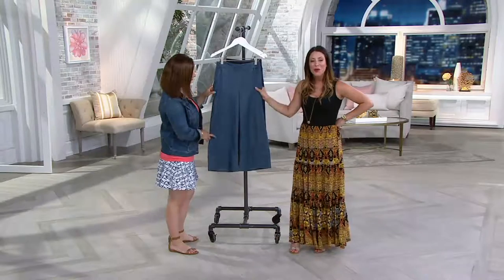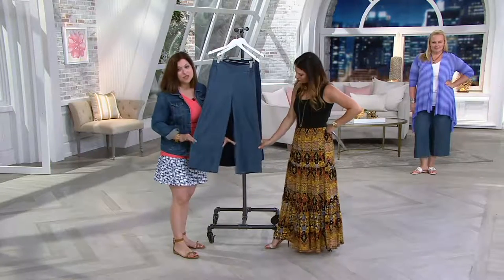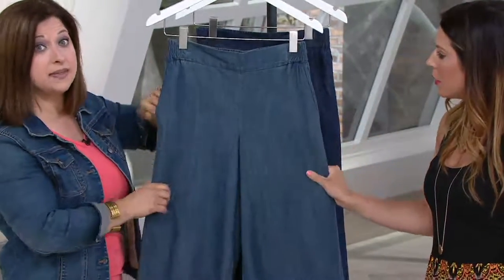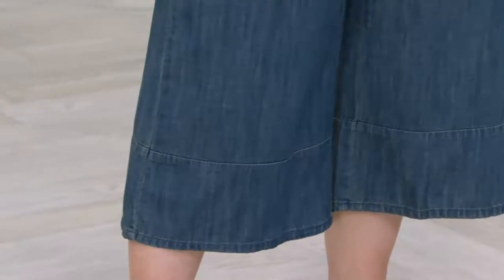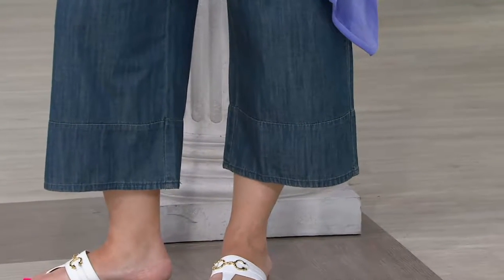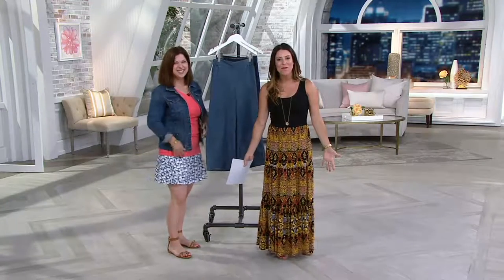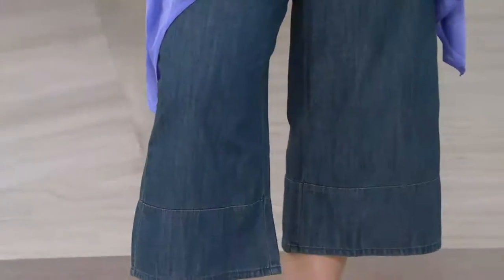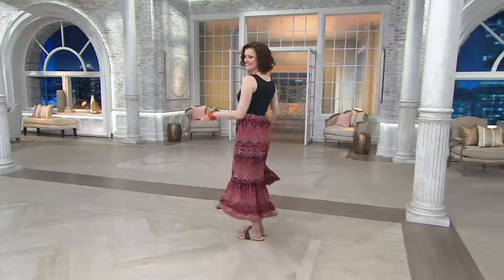Attitudes by Renee Pull-On Denim Culotte Pants on QVC